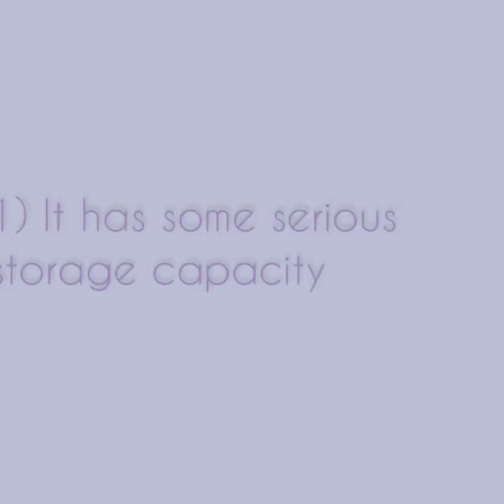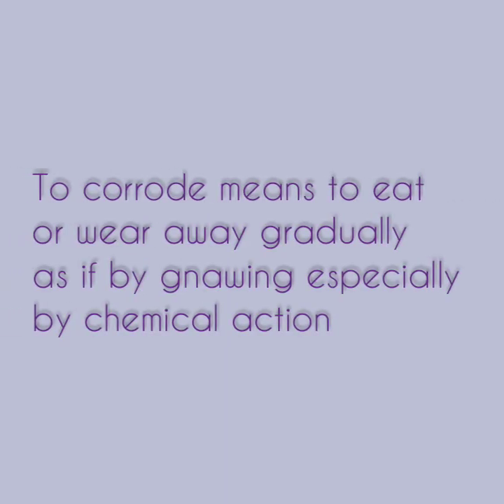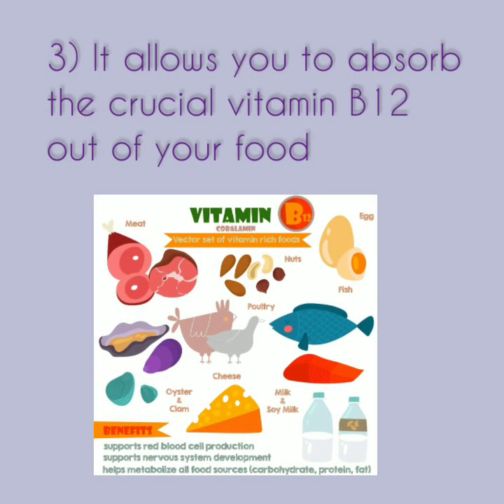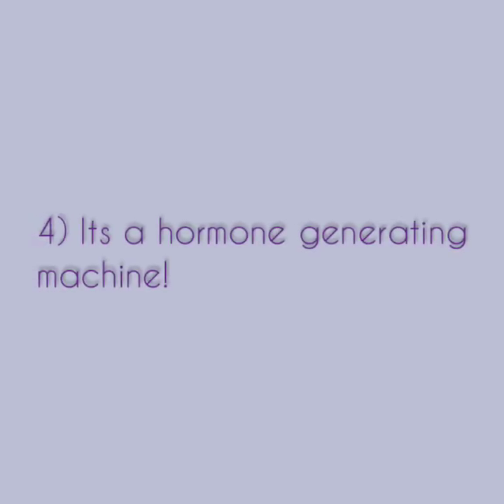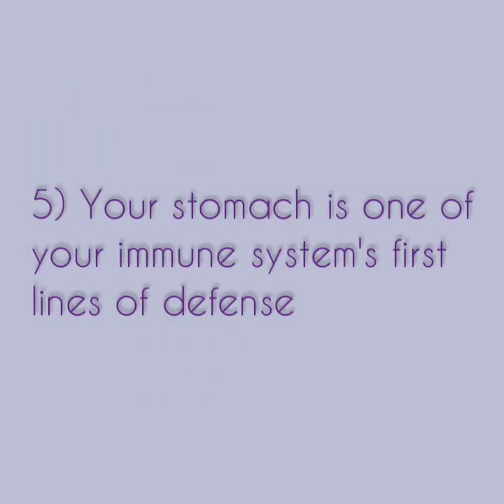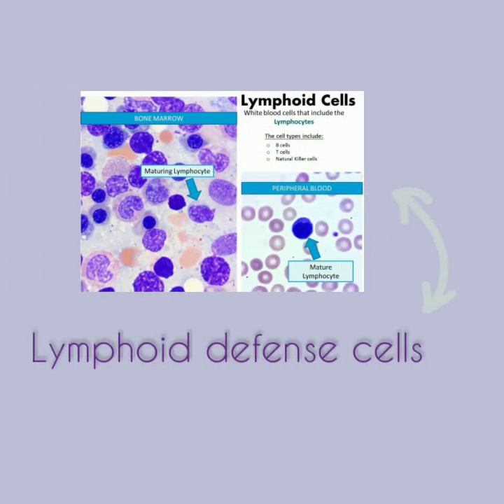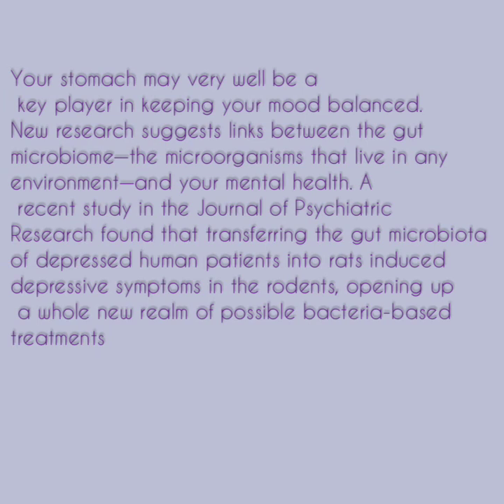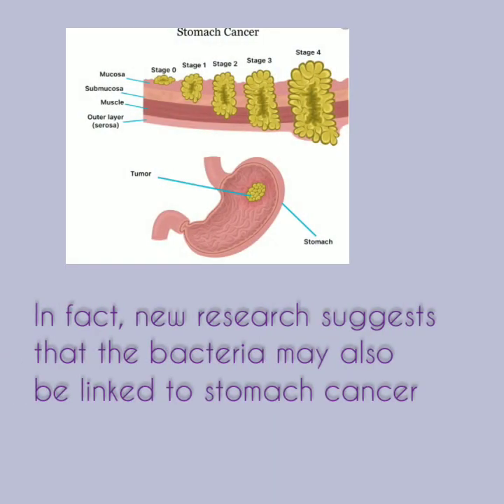7 facts about the stomach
Timestamps🔽
0:00 Intro to video
0:03 It has some serious storage capacity
0:28 PH balance and mucus prevent acid from corroding your stomach
1:16 It allows you to absorb the crucial vitamin B12 out of your food
2:06 Its a hormone generating machine!
3:00 Your stomach is one of your immune system's first lines of defense
3:28 And it may play a part in your mood too
4:09 The most common cause of stomach ulcers is likely bacterial
4:34 Thanks for watching!